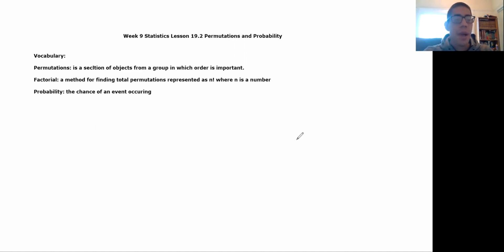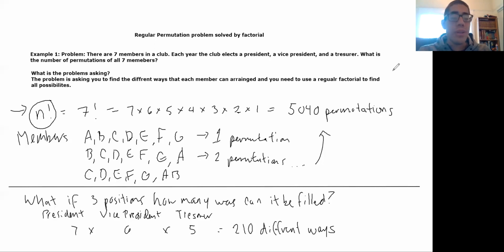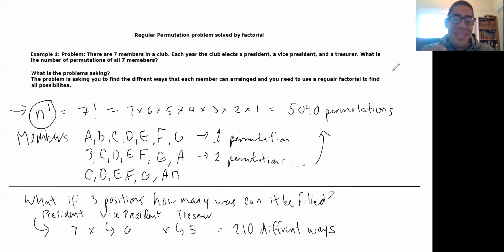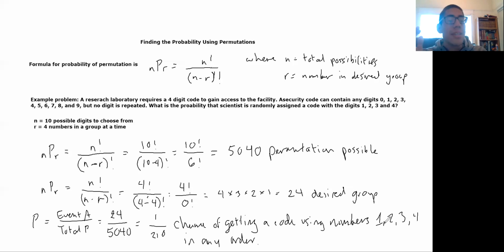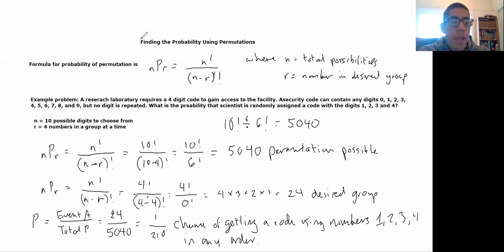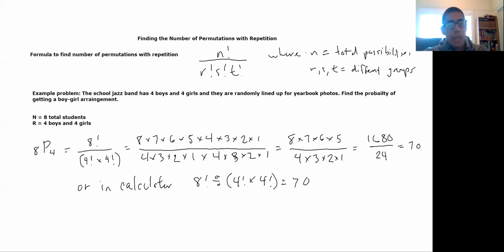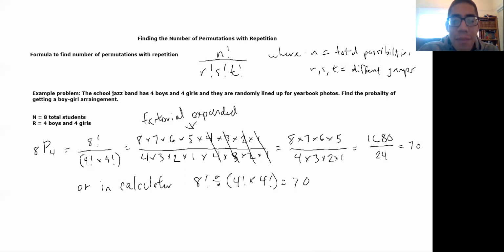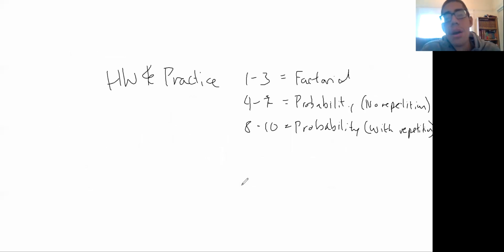Week 9 Statistics Lesson 19.2 Permutations and Probability